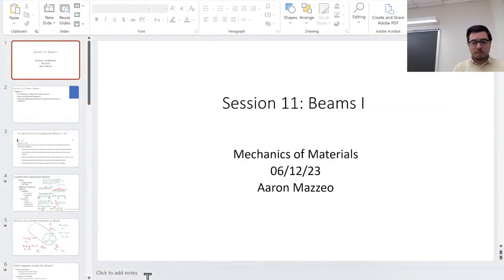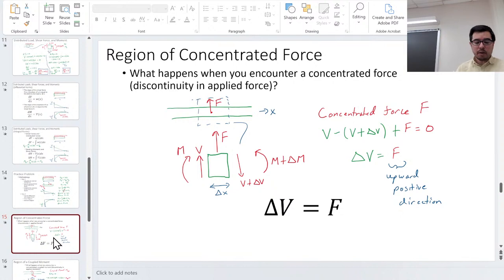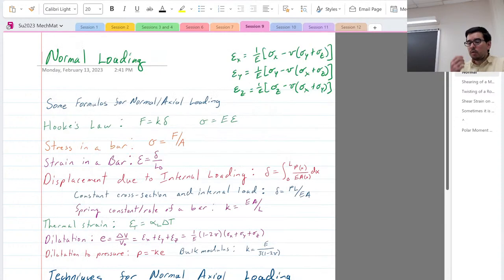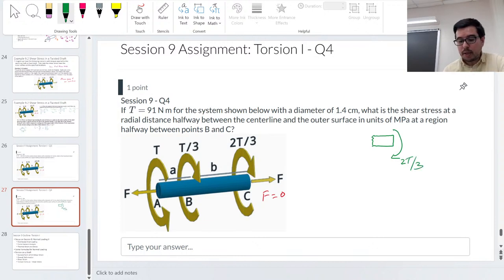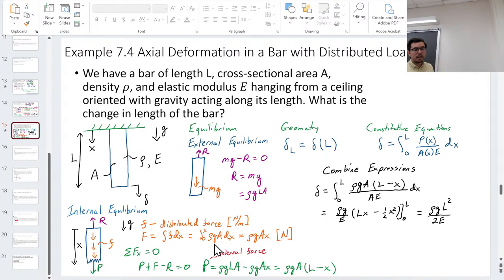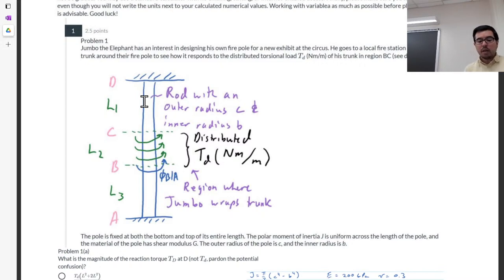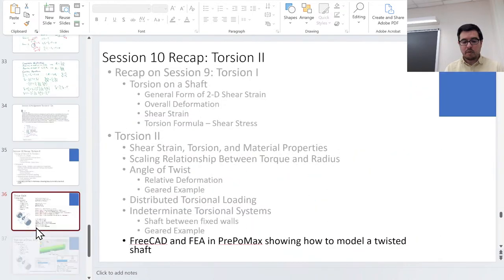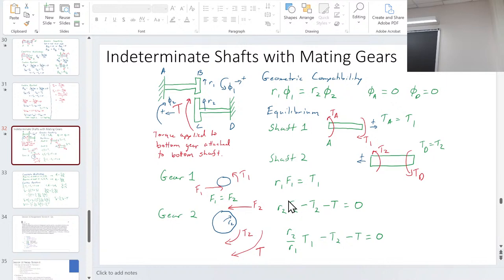Su2023 Live Sessions 11 and 12: Beams I and II